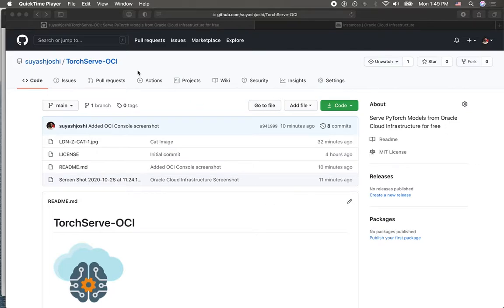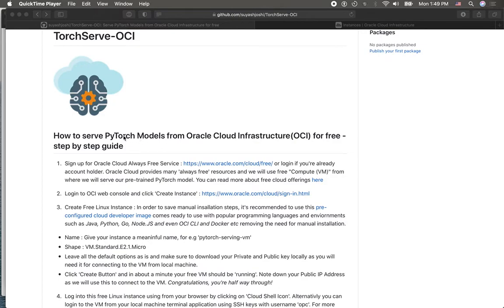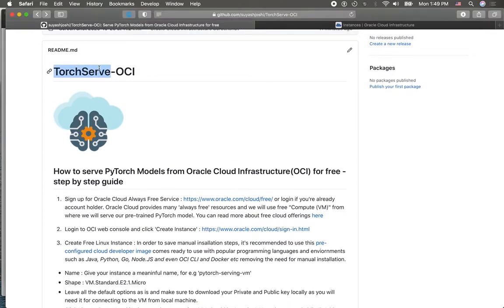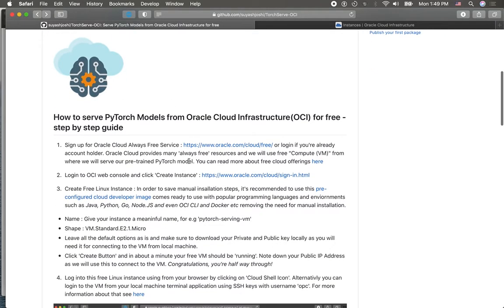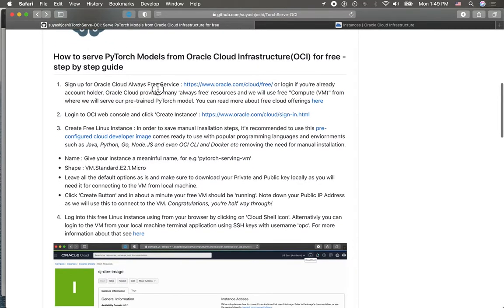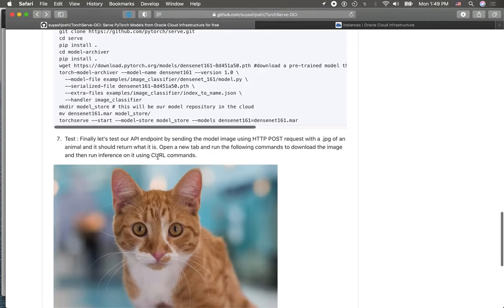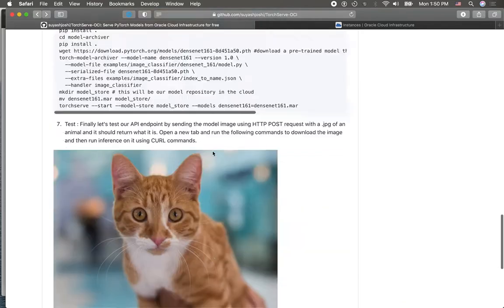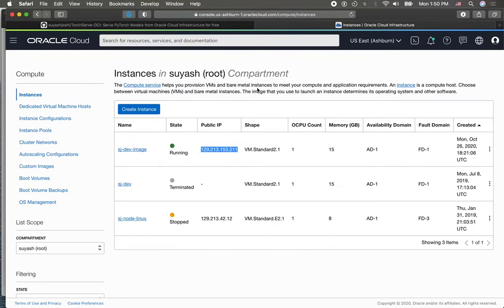TorchServe OCI Tutorial quick tutorial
Devpost - Facebook Developer Circles Community Challenge video.